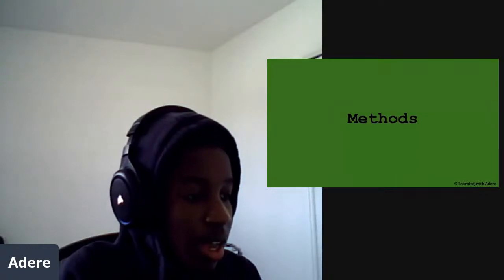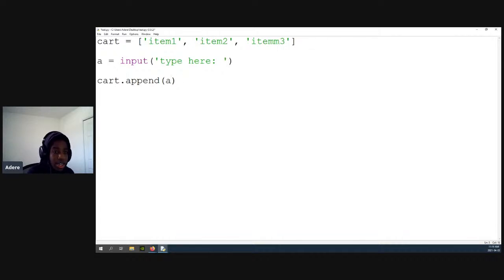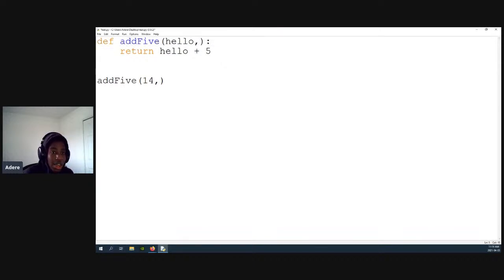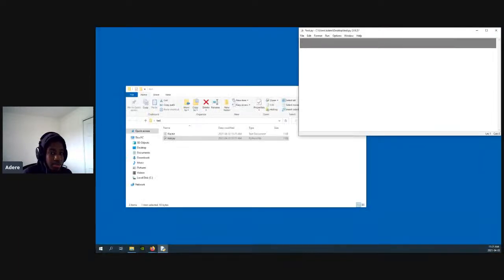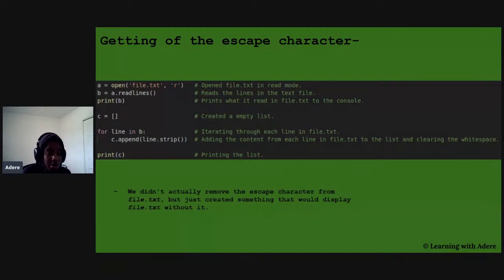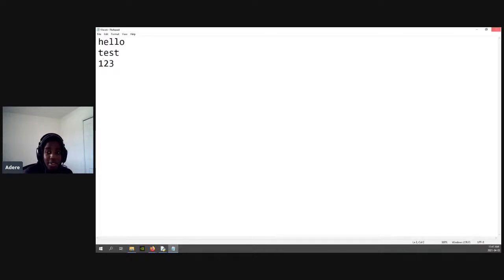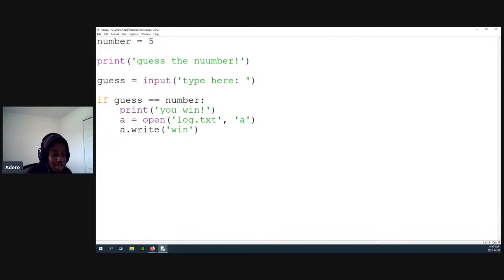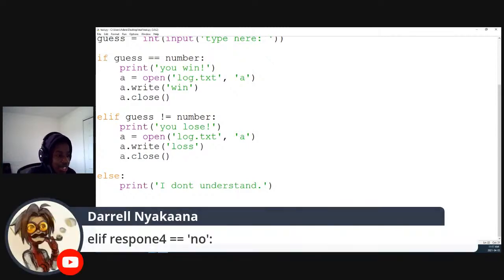Introduction to Python | Reading and writing text files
Learning with Me (LWM)

Today's Topic:
Reading from Text files
Writing to text files